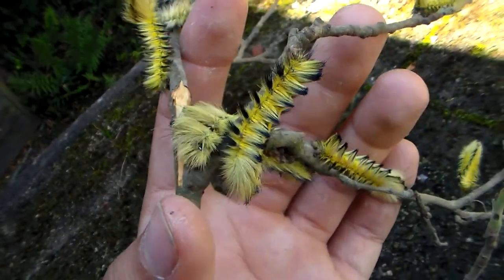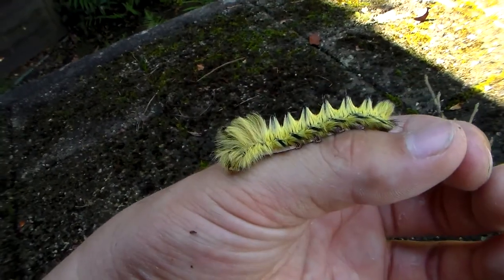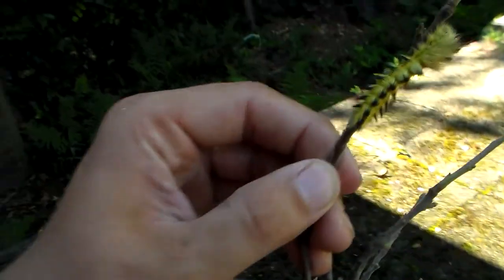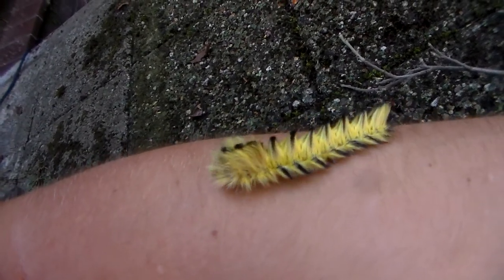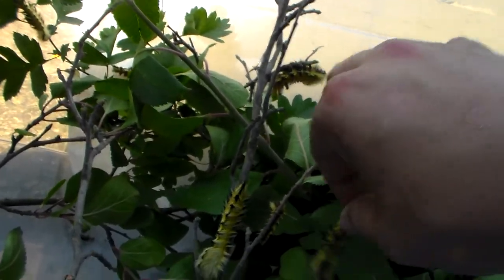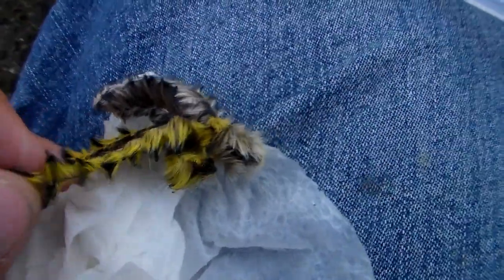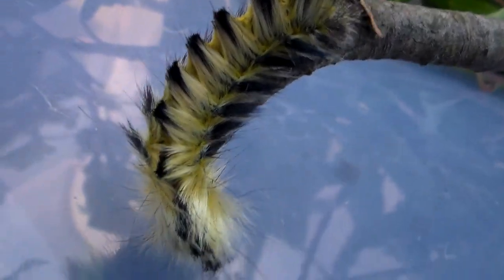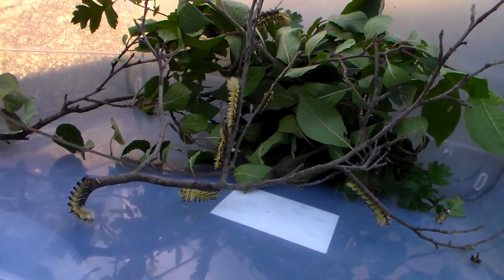Cute and yellow caterpillars! Palirisa cervina